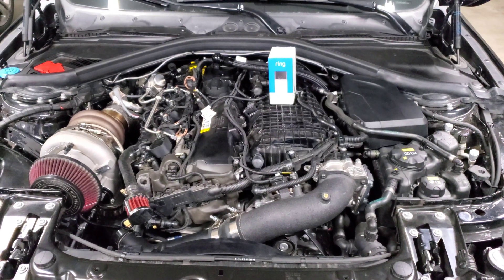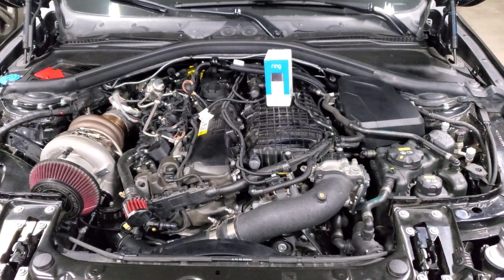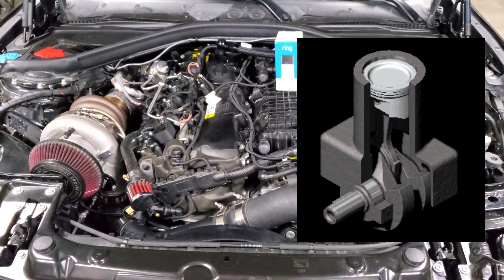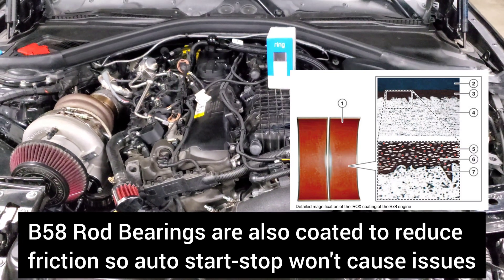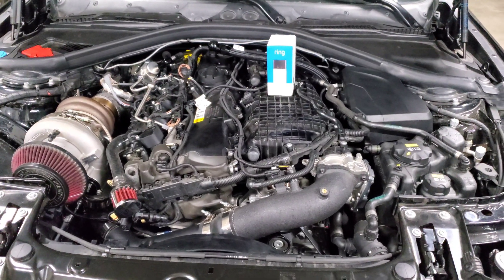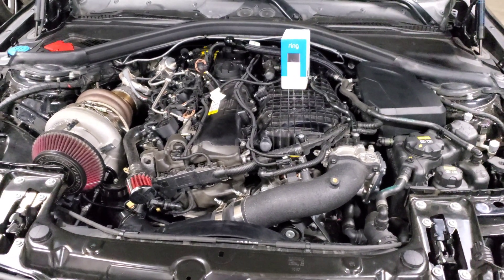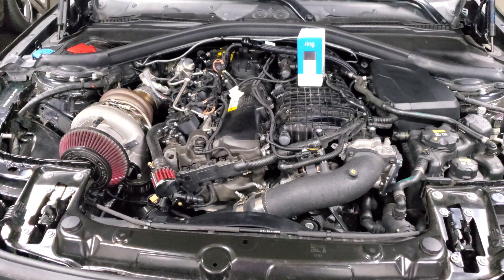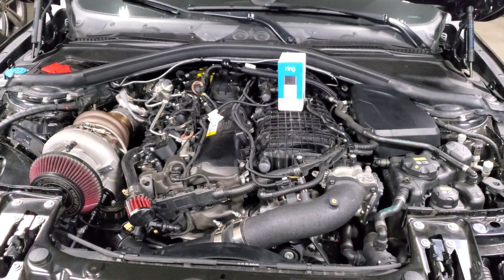Does the B58 Engine have Rod Knock Issues?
In this video we discuss Rod Knock and if it's a B58 issue that you should be worried about.